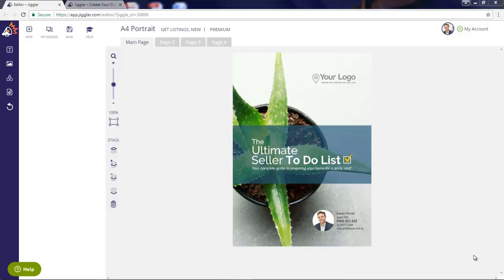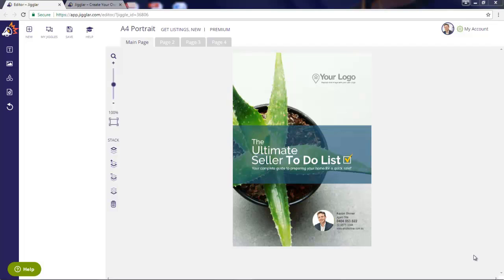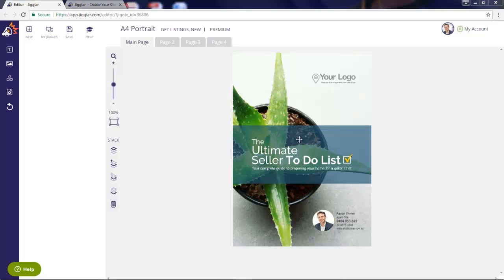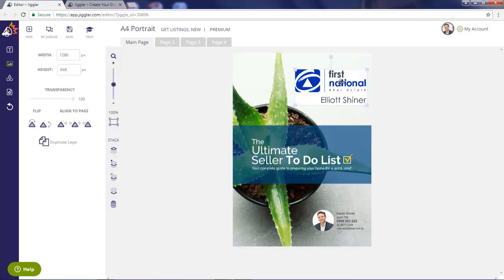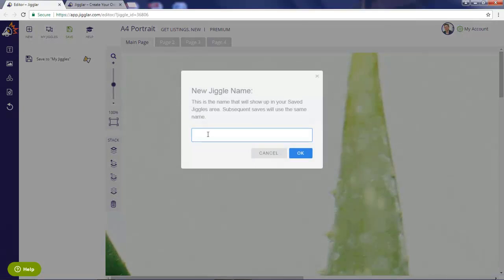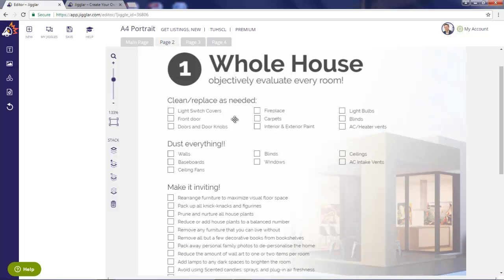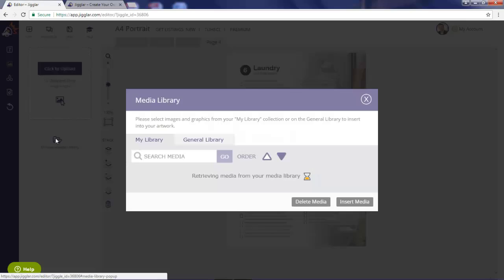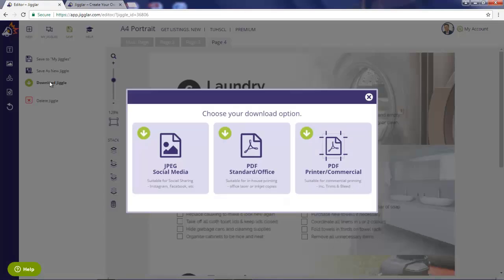The Ultimate Seller To Do List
When it comes times to sell, every seller is looking for the right information to help them achieve the highest possible price. They’re looking for an informed and confident professional. This is where you step in with your offer for a copy of the Ultimate Seller to do list. This is a very quick and easy document to edit and you can quickly customize to your brand, colors and personal information.

and try it for yourself. You’ll discover hundreds of proven real estate flyers, marketing templates, reports, infographics and presentations. Jigglar templates work because we apply proven formula to everything we offer. You can edit every element of each template to quickly customize it to your colours and your brand. You don’t need a credit to sign up for a free account. Get started today and take your real estate career to the next level